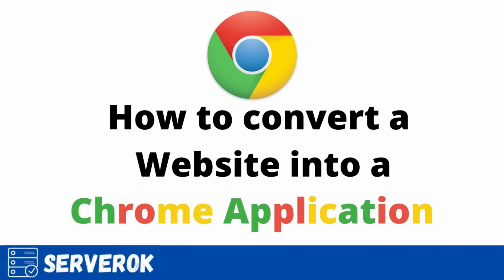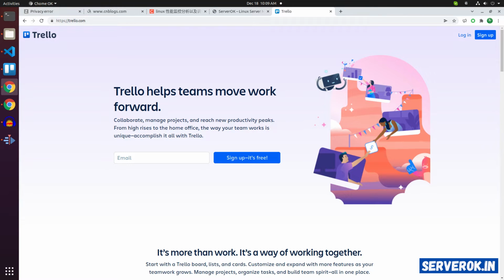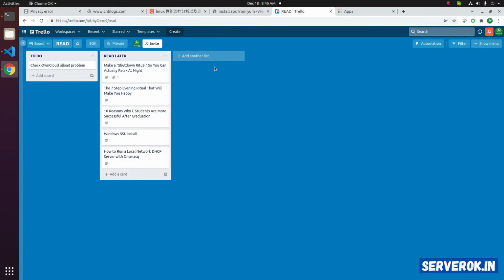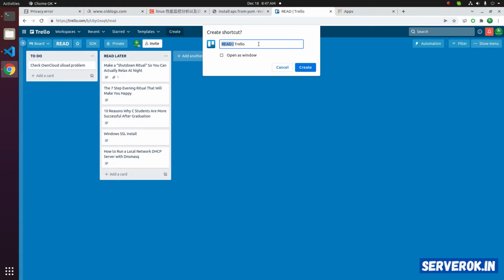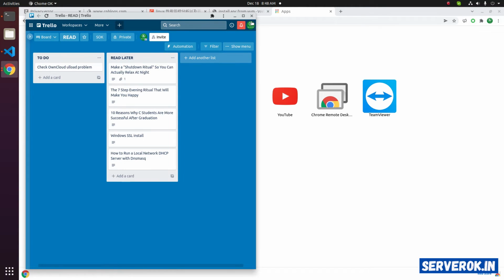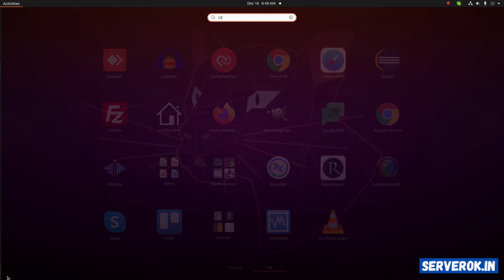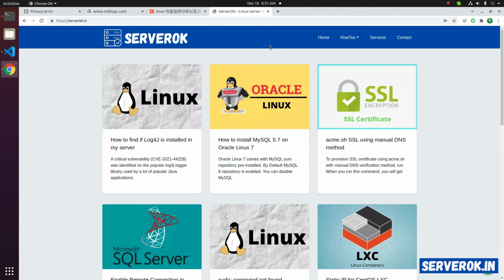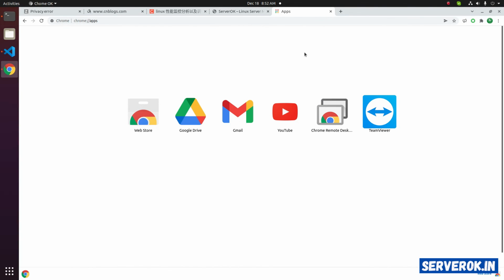How to Convert a Website (Trello) into Desktop (Chrome) Application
Chrome applications are like desktop applications. You will get a shortcut in your taskbar and the start menu can start the application independently from the google chrome browser window.

In this video, we will convert popular web-based project management software Trello into a Google Chrome Application.